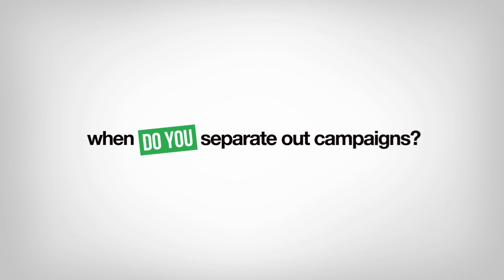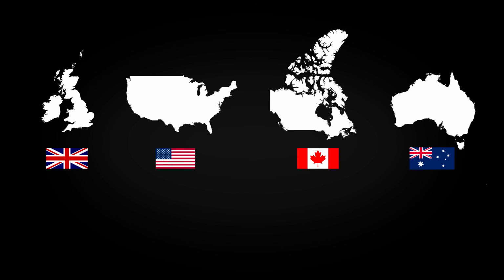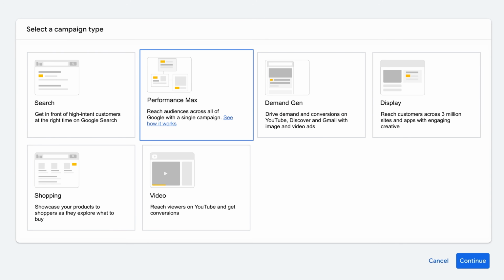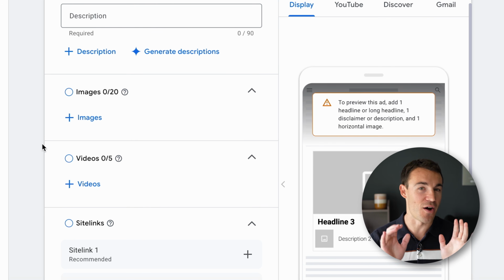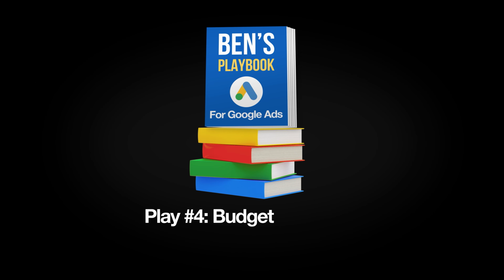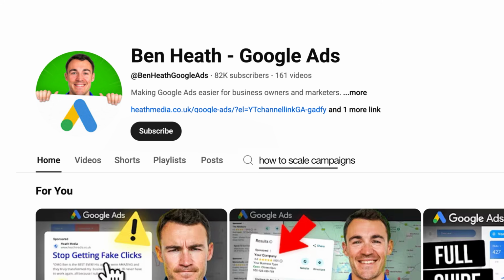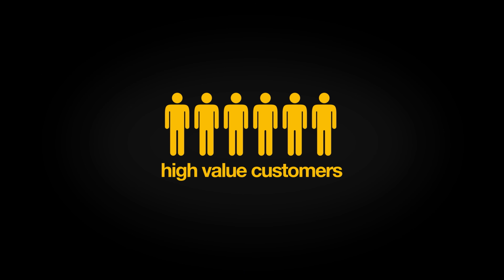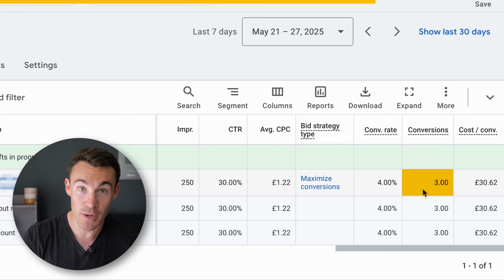The Complete Playbook To Running Google Ads in 2026